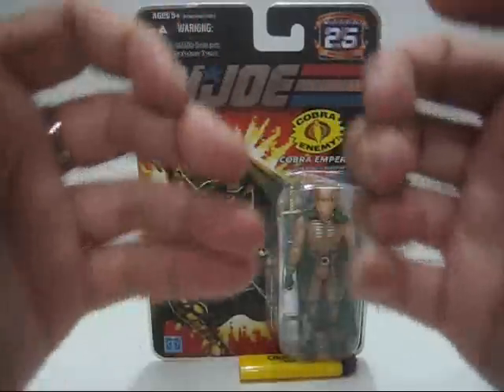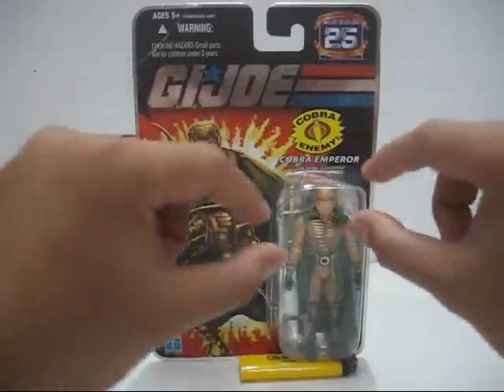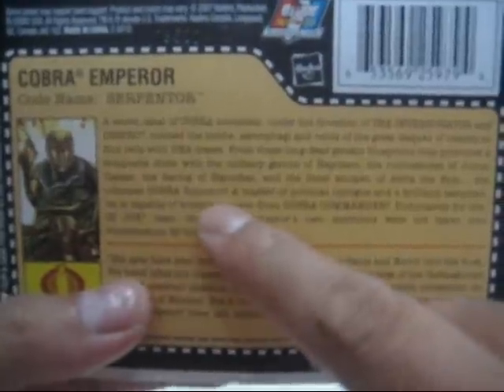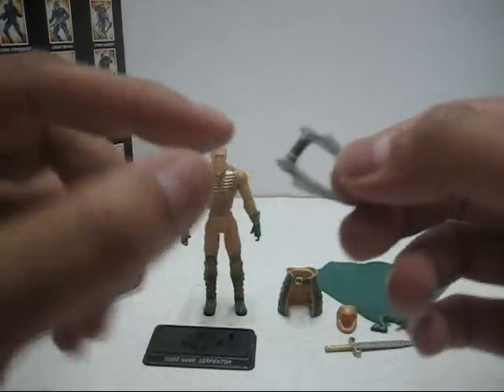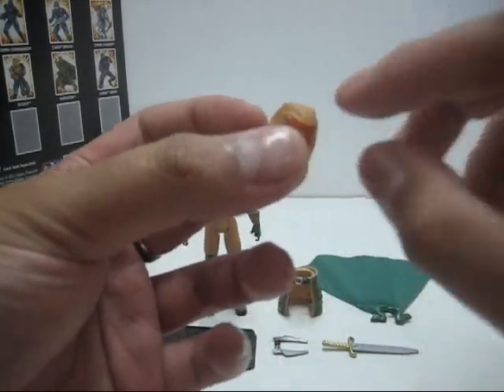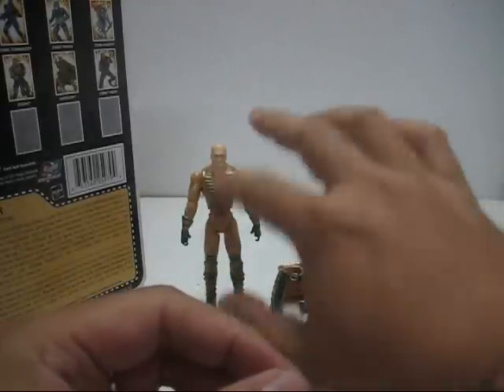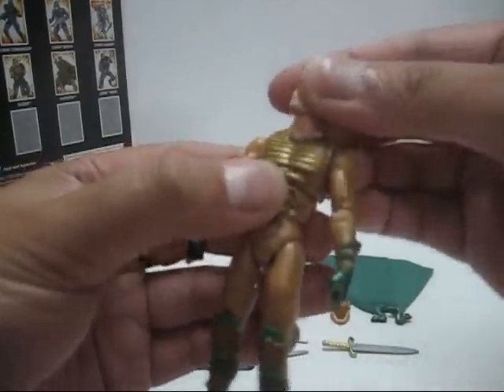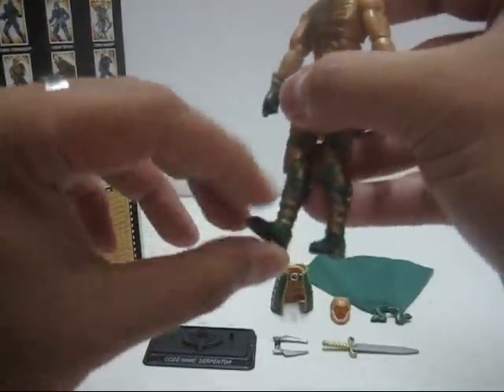2007 Hasbro 25th Anniversary G.I. Joe - Cobra Emperor Serpentor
This is the 2007 released by Hasbro, of the 25th Anniversary G.I. Joe Series, and we'll be reviewing on...the Cobra Emperor Serpentor action figure review. Hope you all enjoy watching this video.